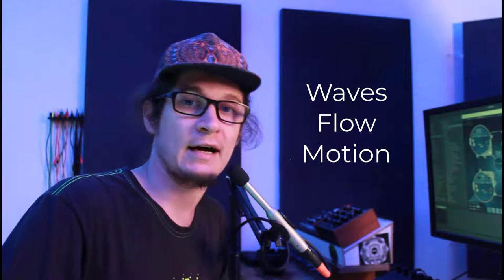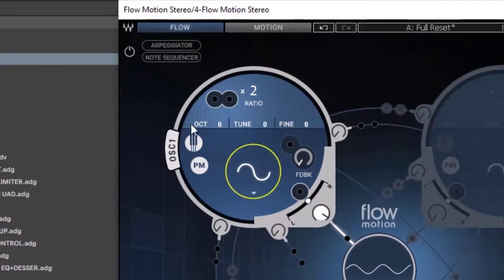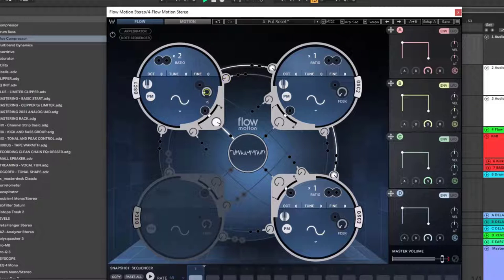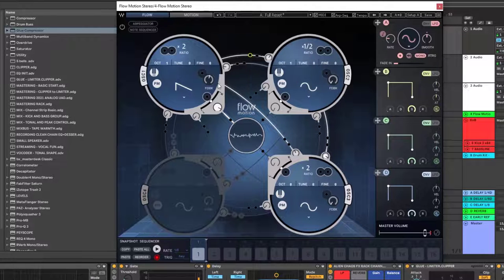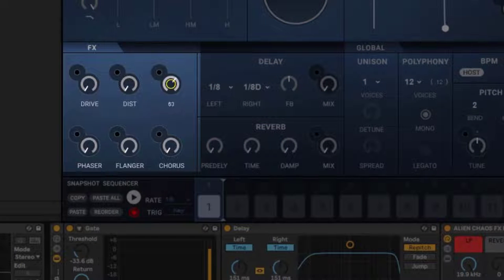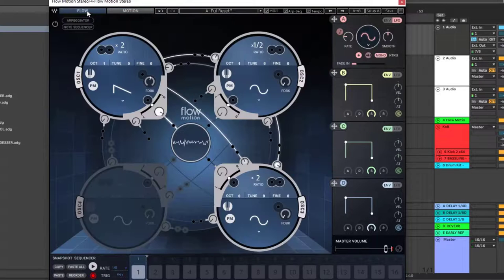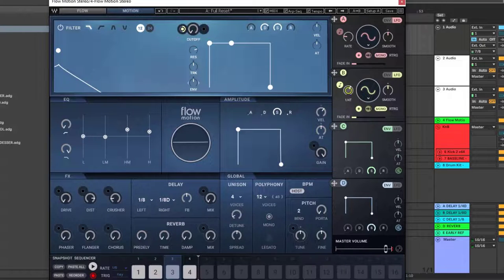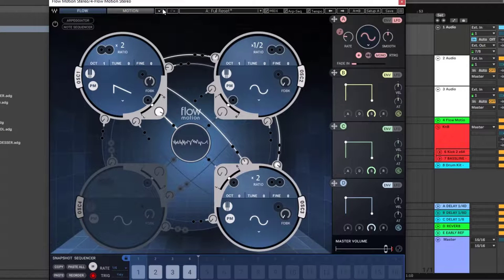Learn How To Make "Dynamic Patches" With The Waves Flow Motion Fm Synth In This Video Tutorial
In this video I take a look at Waves Flow Motion FM Synth.

00:00 Intro
00:58 Oscilator Settings
02:47 Frequency Modulation Sound
04:44 Adding Modulators
06:02 Filter Section
07:02 EQ Section
07:20 Amplitude Section
07:32 Fx Section
07:53 Delay Section
08:07 Reverb Section
08:21 Pitch and Voicing
08:50 Arpeggiator / Note Sequencer
09:06 Snapshot Sequencer Patch
13:33 Outro